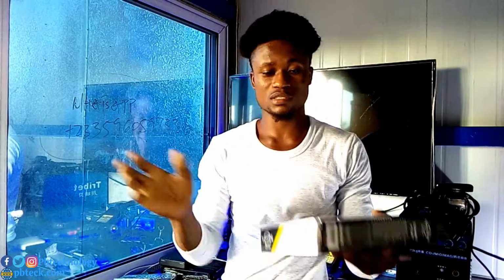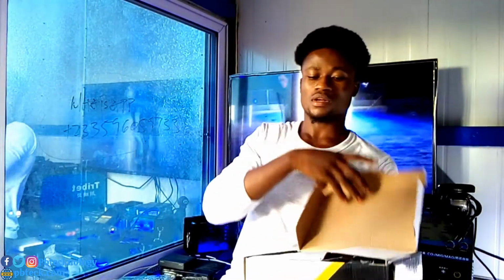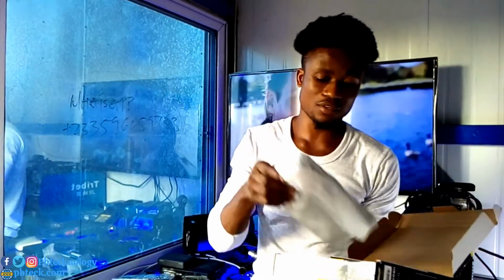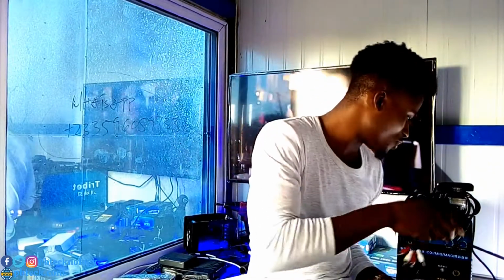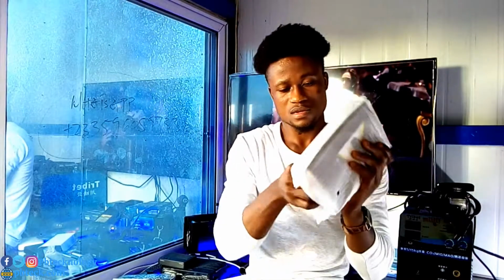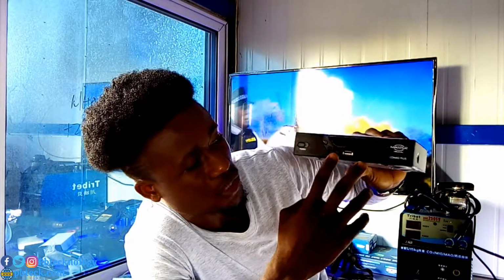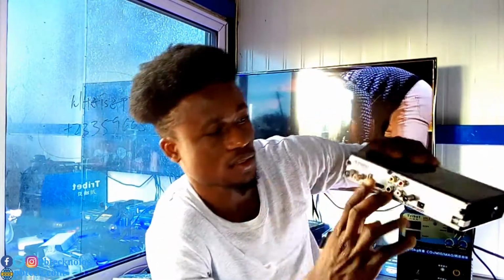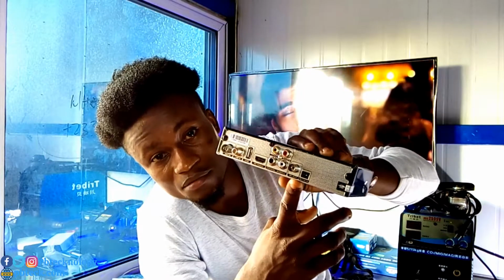Master Combo Plus Decoder Unboxing And Review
Get More Satellite Installation Videos Below;

DSTV  INSTALLATION

STARTIMES  INSTALLATION

GOTV  INSTALLATION

DSTV EXTRA VIEW INSTALLATION

DSTV INSTALLATION WIZARD

LINKS